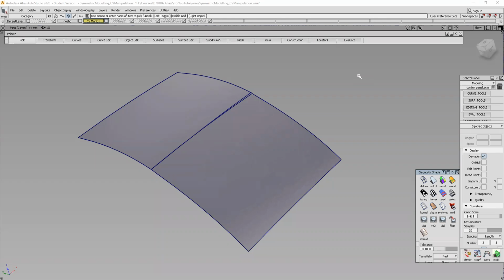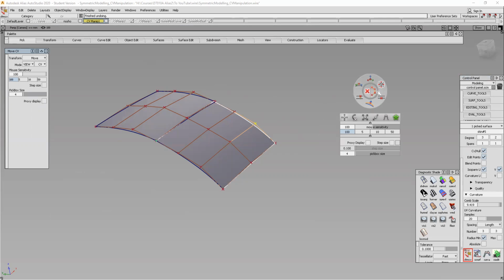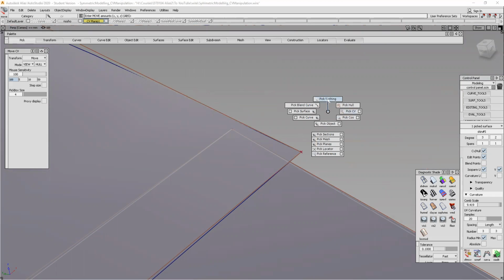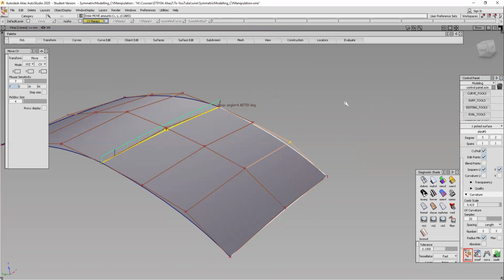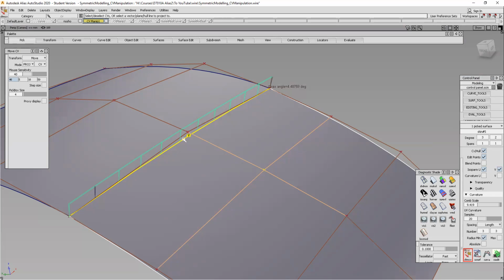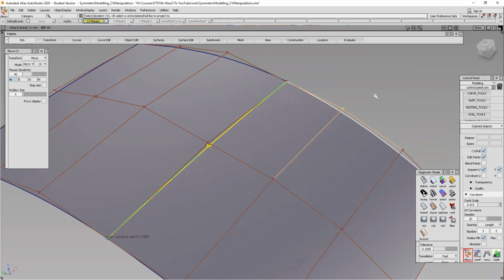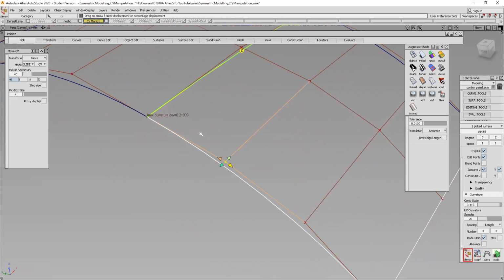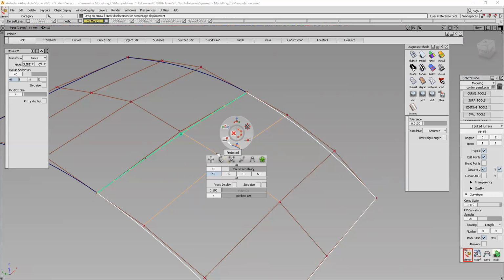Alias AutoStudio: XformCVTool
In this mini lecture we look at the xform cv tool, and how we can control our CVs with precision.